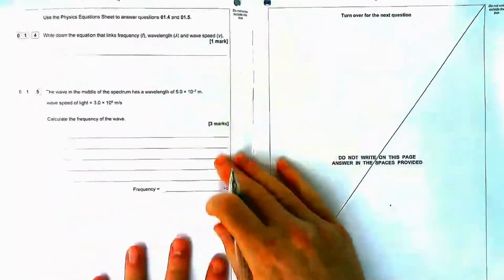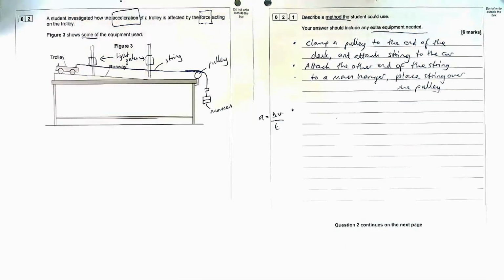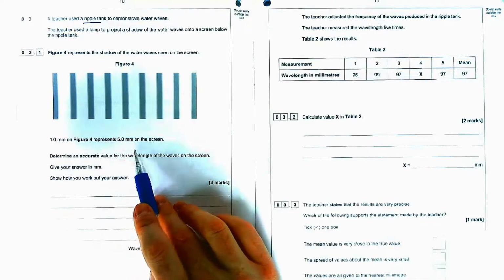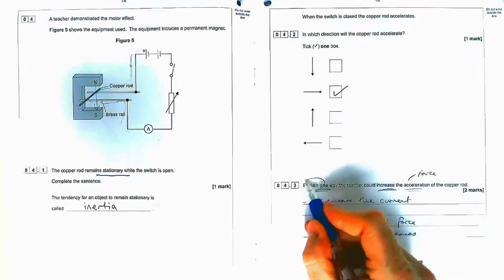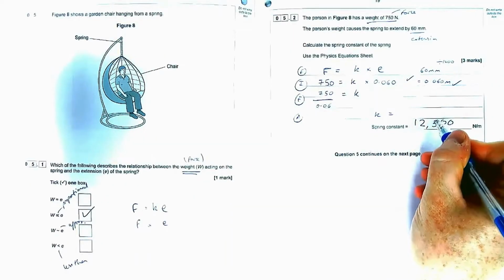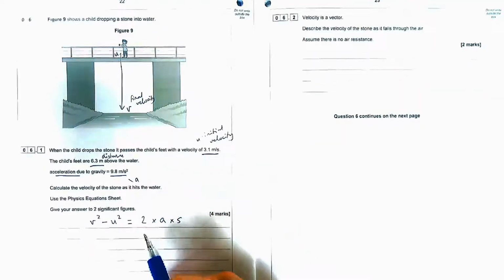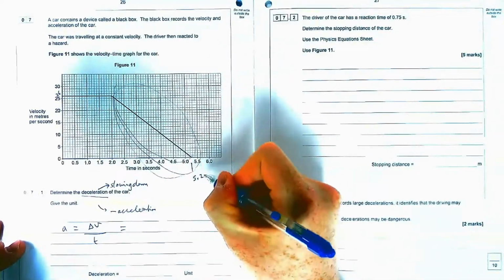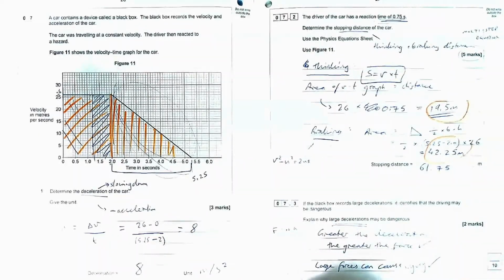GCSE Combined physics - 2023 paper 2 walkthrough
Each question of the 2023 combined science (HT) paper 2 for a q a.

00:00 Q1 EM spectrum
03:43 Q2 F=ma practical
12:18 Q3 Waves practical
17:37 Q4 Motor effect
23:08 Q5 Force & elasticity
29:41 Q6 Motion calculation & description
36:20 Q7 V-T graph